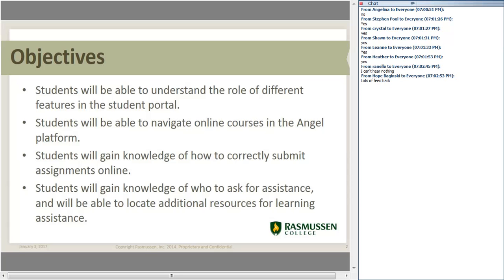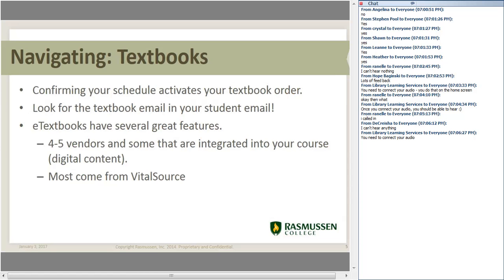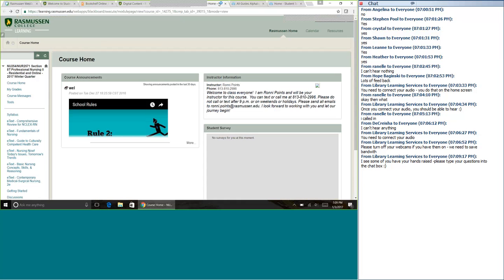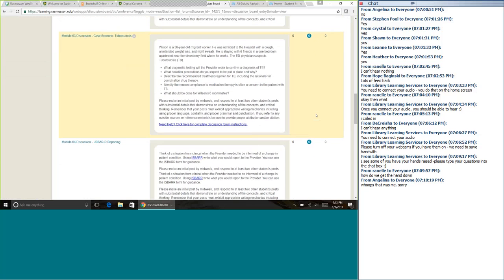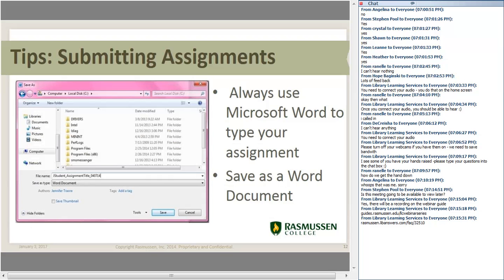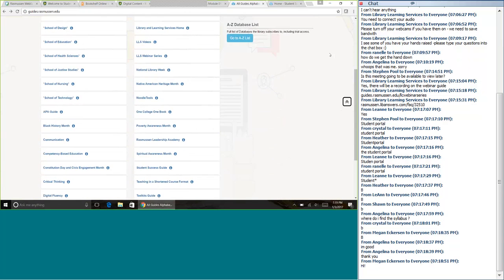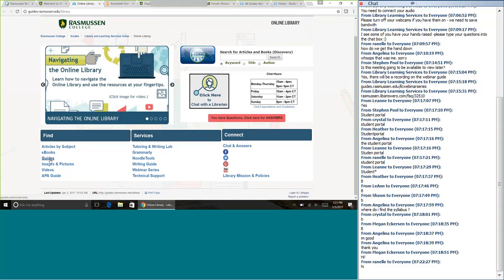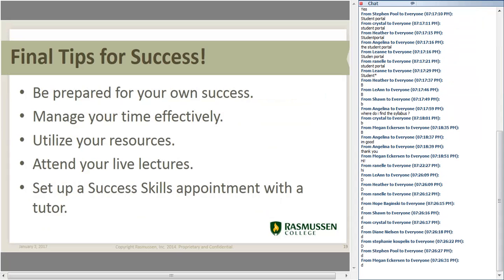Make a Success Plan for School